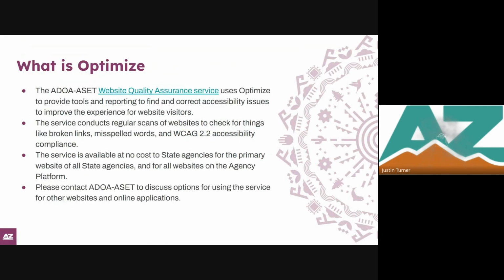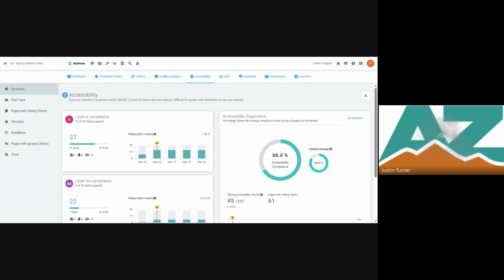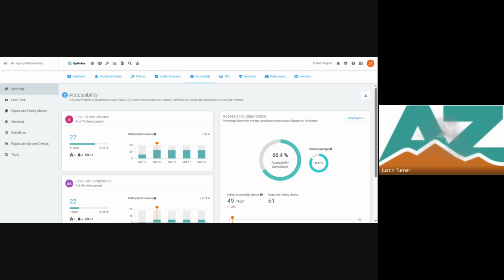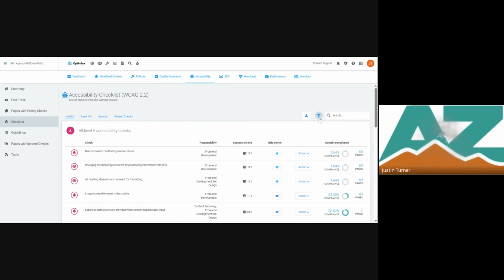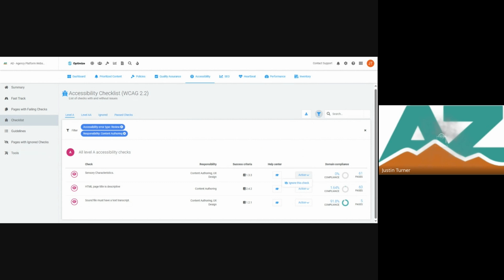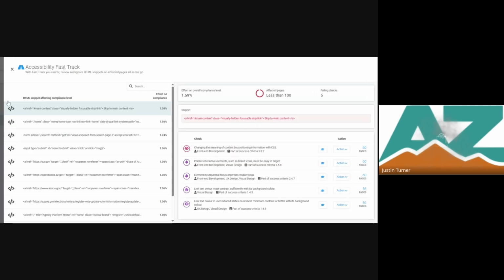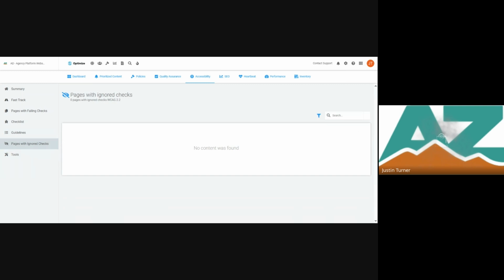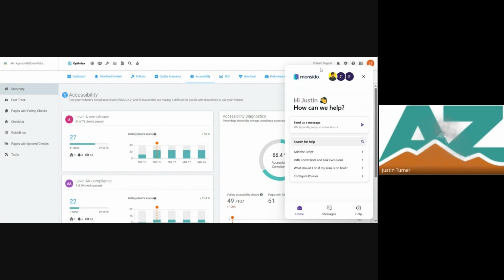Introduction to Web Governance (formerly Optimize)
This training video is part of our ongoing video series to improve accessibility of state agency websites in Arizona.

During this video, we will provide an overview of the Accessibility features available within the Aquia  Optimize tool.  We'll also discuss some of the support and training resources that are available to you.

The ADOA-ASET Website Quality Assurance Service uses Optimize to provide tools and reporting to find and correct accessibility issues to improve the experience for website visitors. The service conducts regular scans of websites to check for things like broken links, misspelled words, and WCAG 2.2 accessibility compliance.